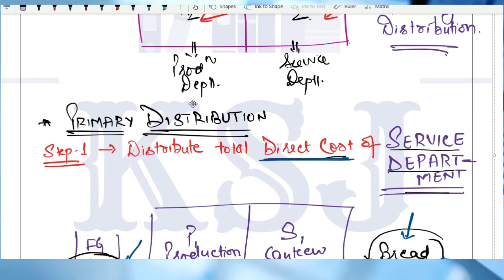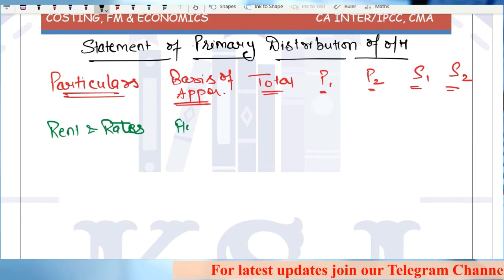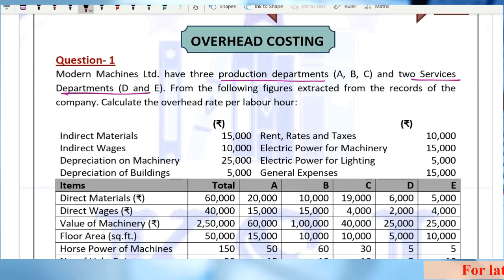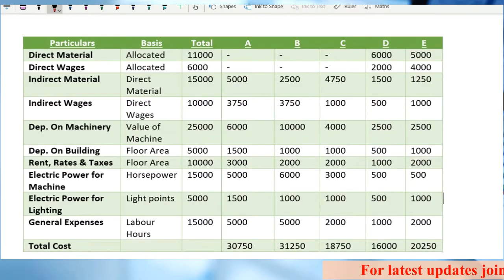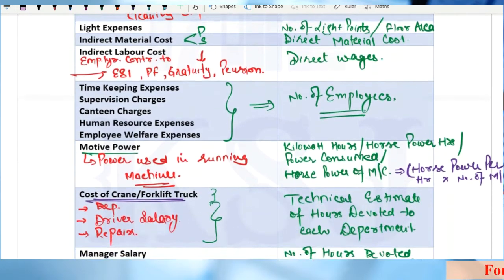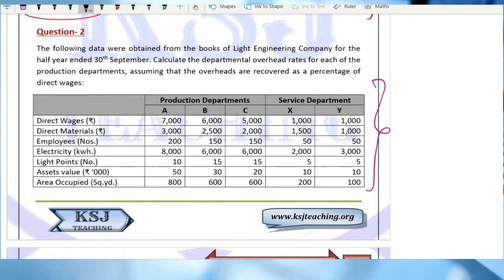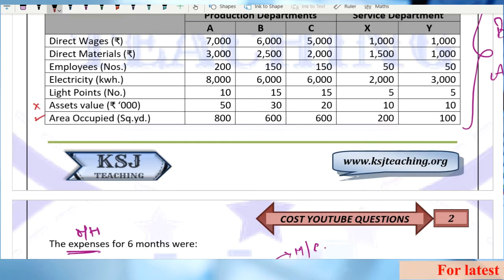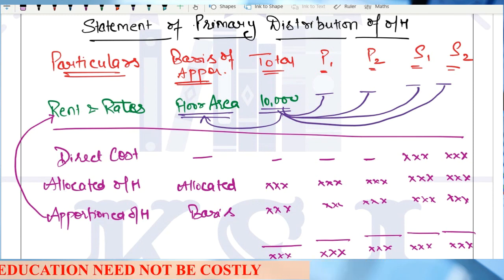Lecture-27 || Cost Accounting in English || Overhead Costing || Part-4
Primary Distribution of Overheads.